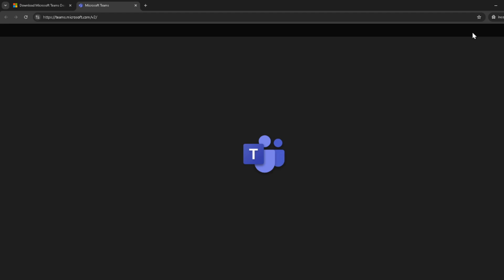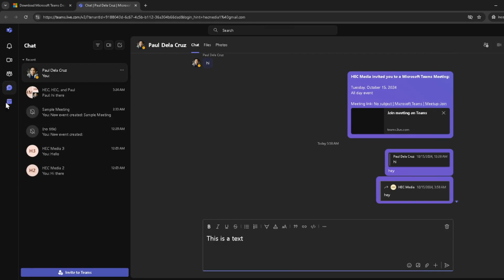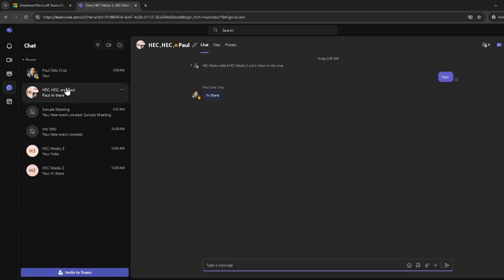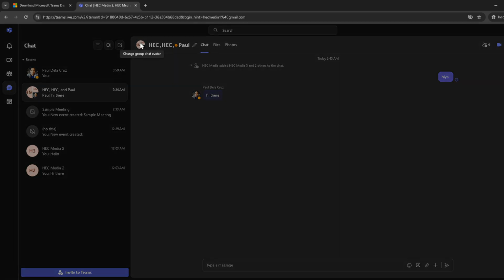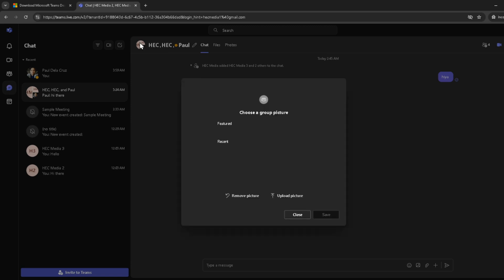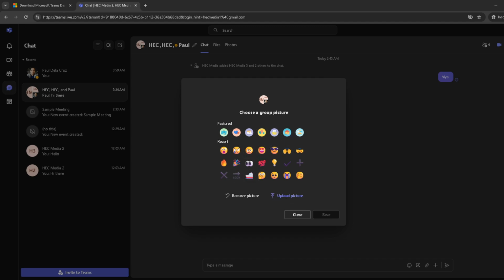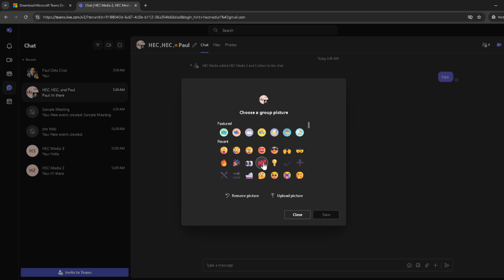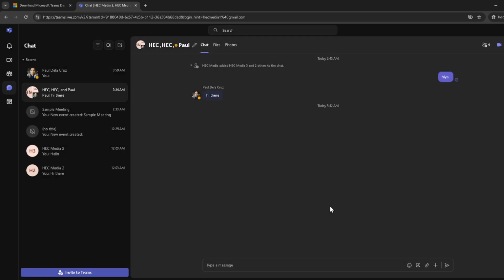How to Change Microsoft Teams Group Chat Picture (Full 2024 Guide)